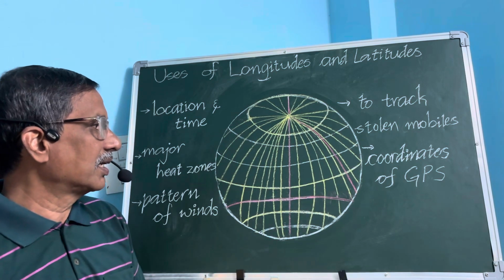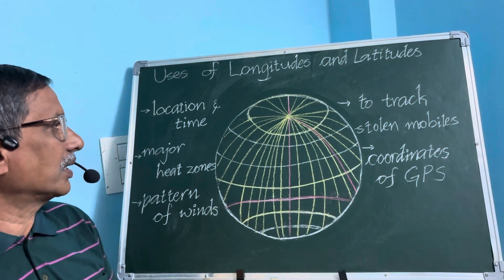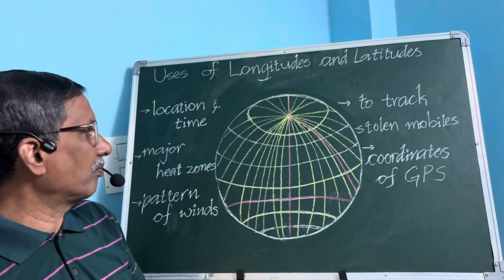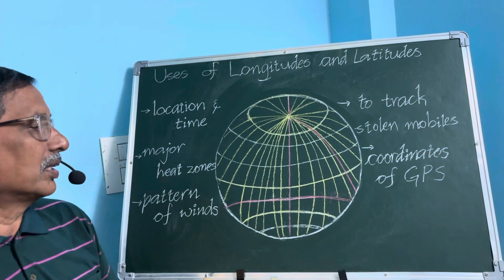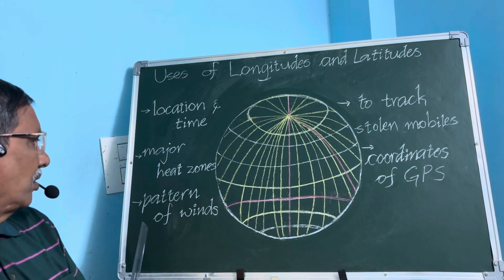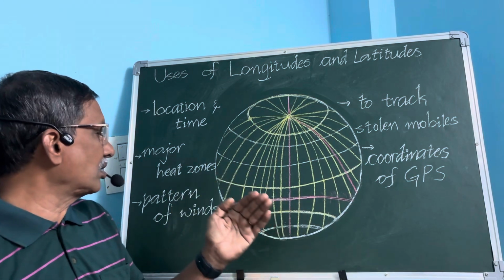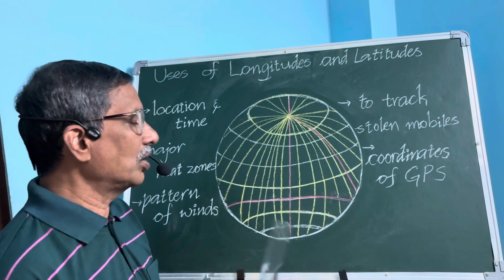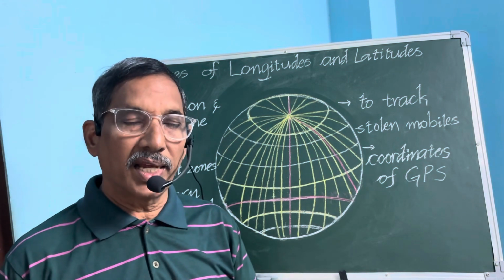2 September 2024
Uses of Latitudes and Longitudes.